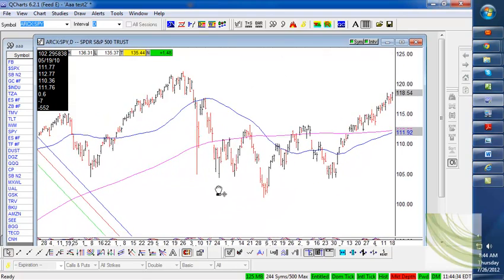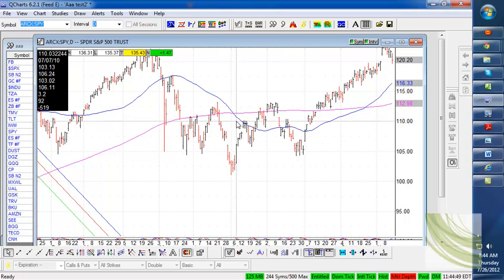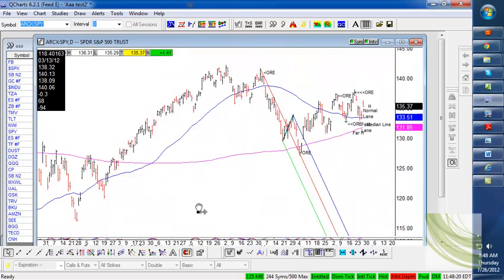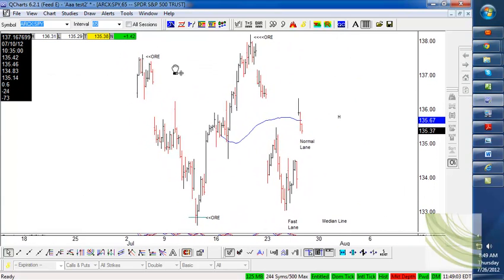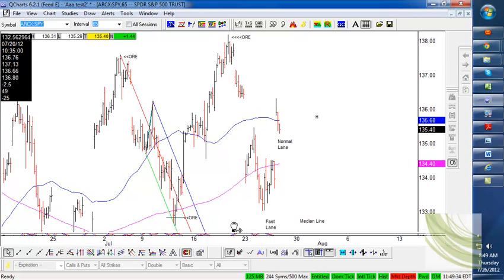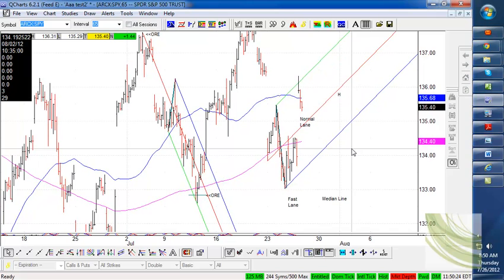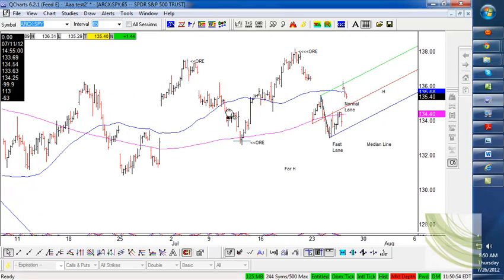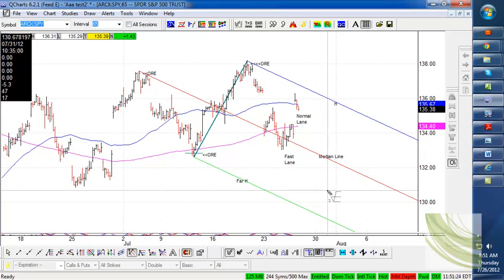Combining Andrews Median lines with and lagging indicators made easy from andrewscourse.com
This shows the lagging indicators that are popular at Goldman Sachs and how they may be combined with Andrews Leading indicators